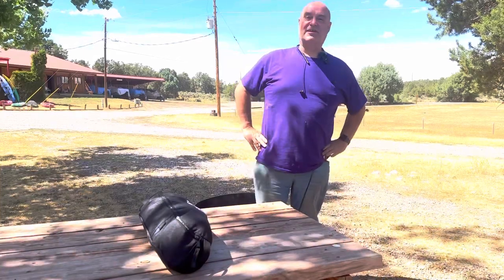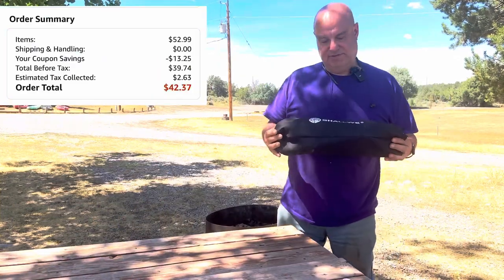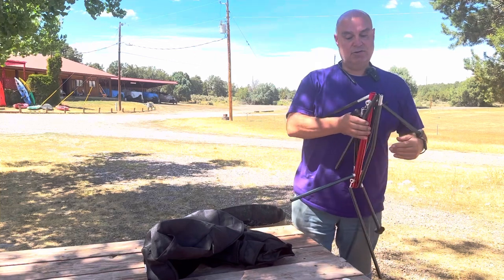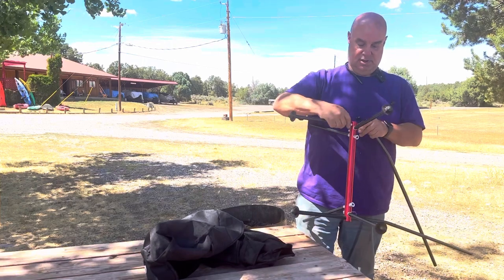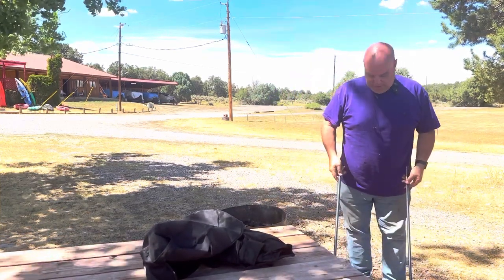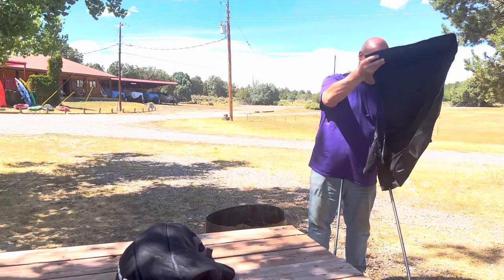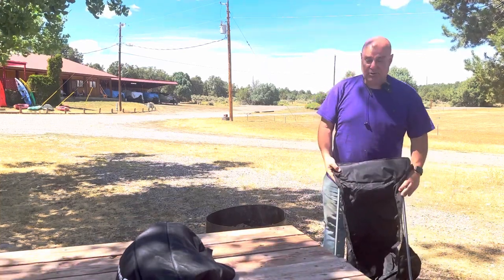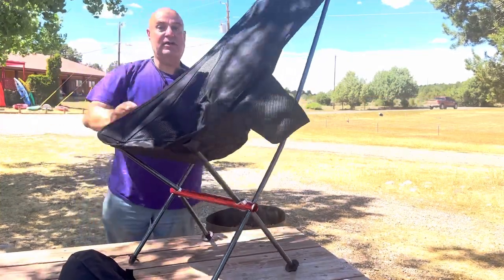Light Portable Affordable Camp Chair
Oh, I did my own research and came up with this care to solve the problem of weight, portability and comfort. This company did not send me this product nor did they ask for any kind of review or endorsement. They have no idea who I am.

SHALLWE Ultralight High Back Folding Camping Chair, Upgraded All Aluminum Structure, Built-in Pillow, Side Pocket & Carry Bag, Compact & Heavy Duty for Outdoor Backpacking(Pitch-Dark)